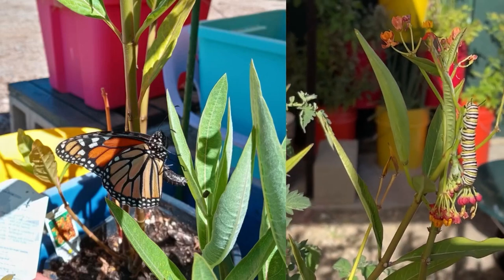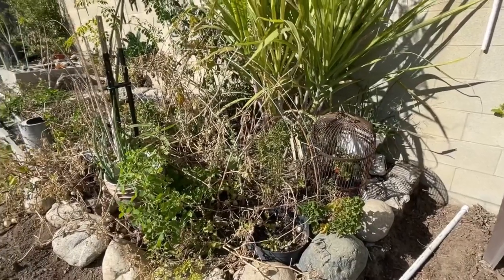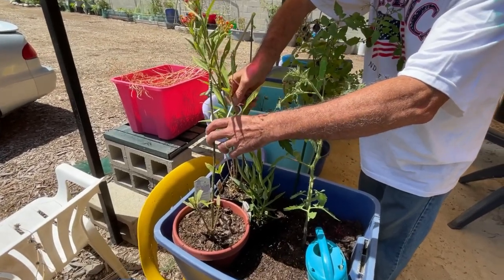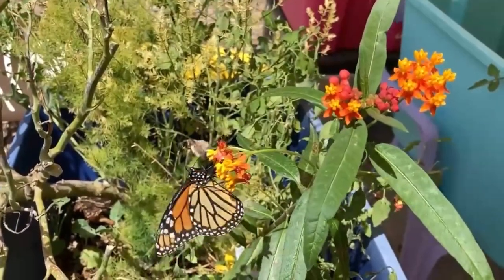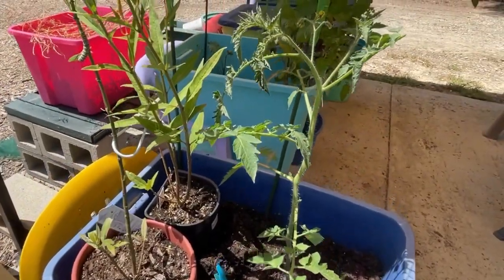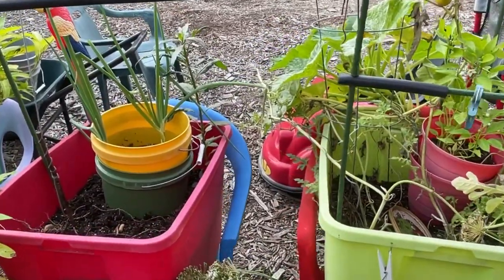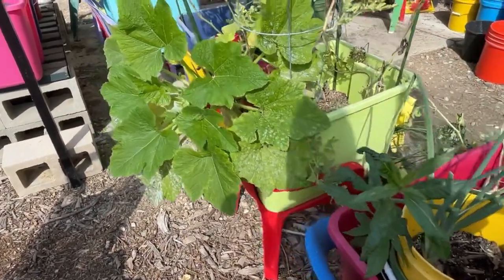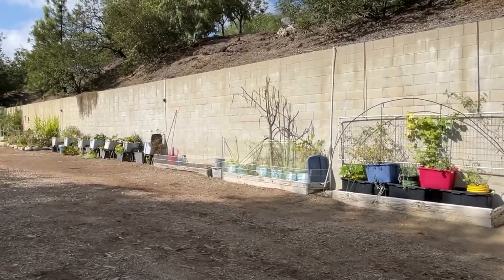Monarch Butterflies Survival Tropical Milkweed vs Native Milkweed, Garden for Flowers Plants Nature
Providing Flowers in the Garden for Hummingbirds, wild birds and butterflies.  Here we have native milkweed, but now Tropical Milkweed as growing in, and the Monarch Butterflies prefer that plant over native milkweed, see why.

and another aff. link for the Solar Fountains we use here, as they run out fast